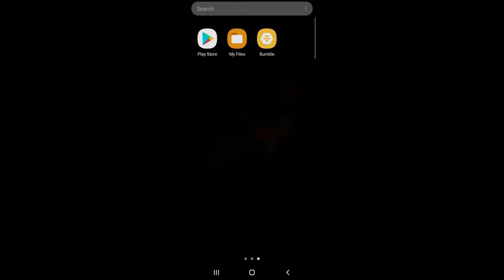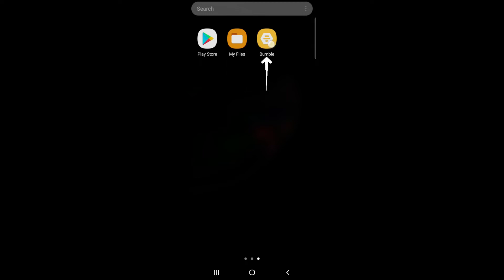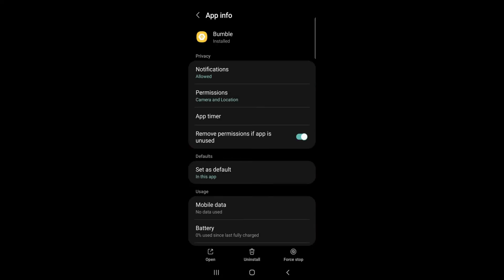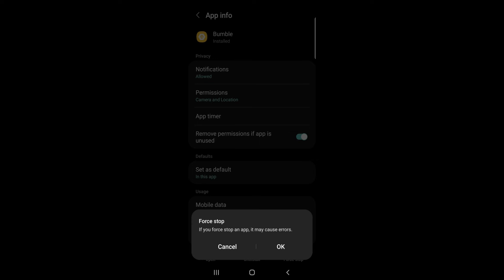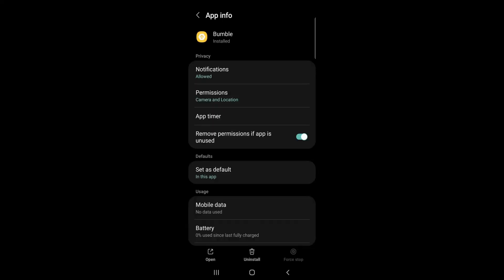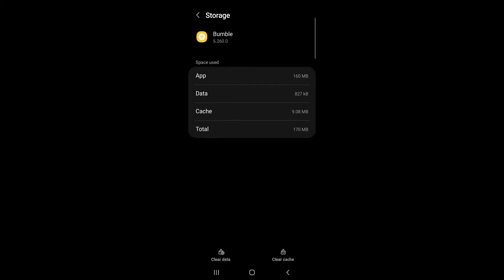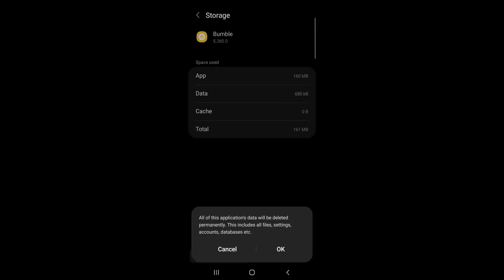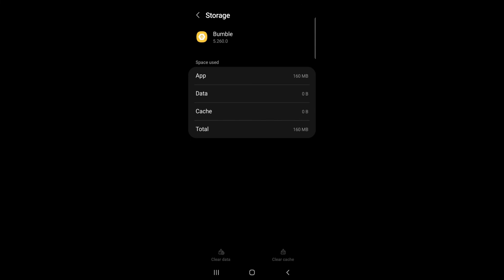How to Clear Your Bumble Account App Data (2022) | Delete Bumble App Data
In this video, I am going to guide you to clear Bumble app data.

Bumble is a social networking platform and a dating site. It provides the feature to date, make friends, and socialize. Furthermore, Bumble prioritizes a safe online experience for its users.

To clear the Bumble app data, you must press and hold the Bumble app icon. And go to the app info. Then, tap Force Stop. Also, tap storage. And clear the cache and data. Tap OK for confirmation.

Down below are the steps to Clear Bumble App Data:

STEP 1: Press and hold the Bumble app icon

CHAPTERS
0:00 - Intro
0:23 - How to clear Bumble app data
0:57 - Outro

Hey EveryOne!